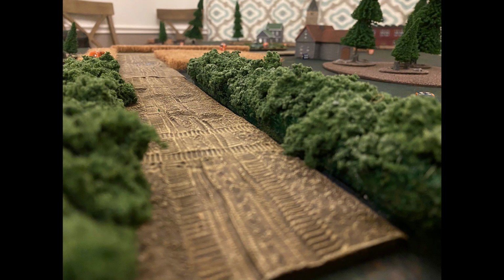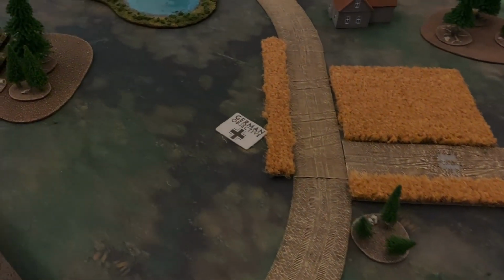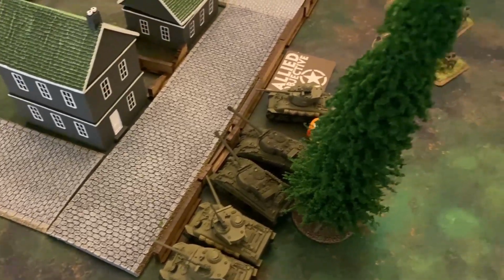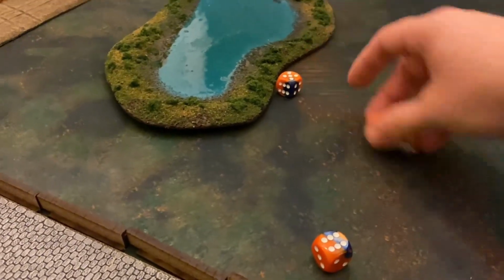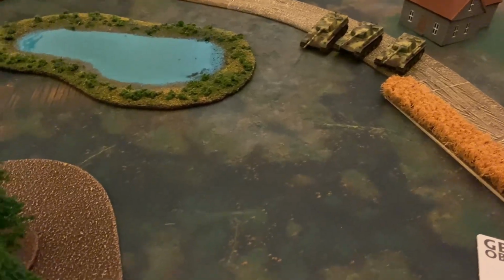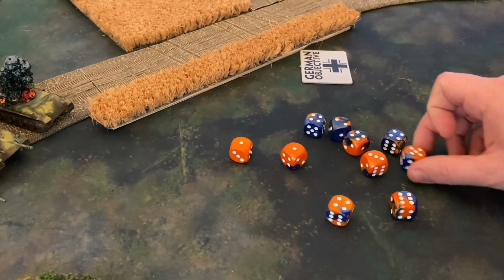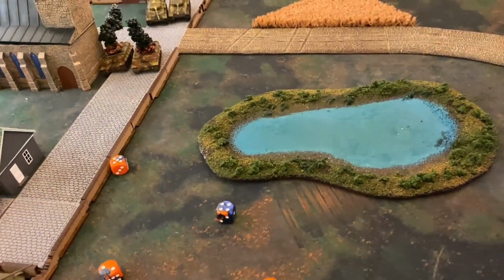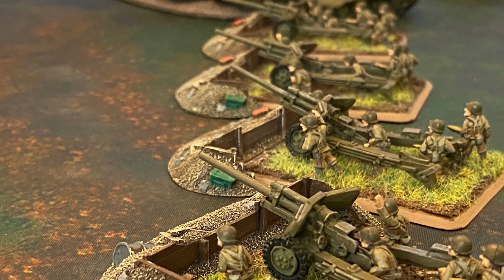Flames of War Battle Report Ep 6 Panther Tank Company vs Sherman Tank Company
The Germans are on the move in the mission, Counterattack. Lots of tanks and lots of explosions!

Music and effects: Courtesy of Production Crate